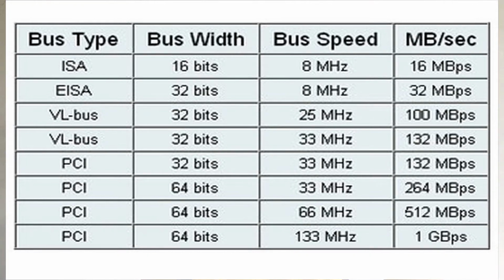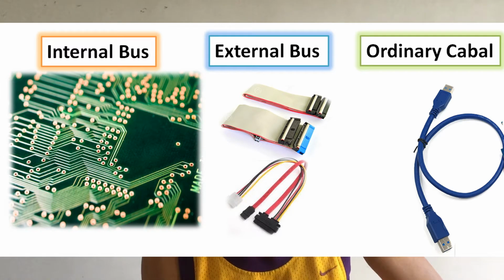How to speed up your computer and it is running slow. Explained in simple terms.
It can  me very annoying if your computer runs slow, especially when you have a huge workload to deal with.
it this video, trygger baron explains the possible reason why your computer runs slow in simple terms with daily activities as illustration. He touches on the harddrive bus RAM cache memory processor and other solutions for a faster computer.